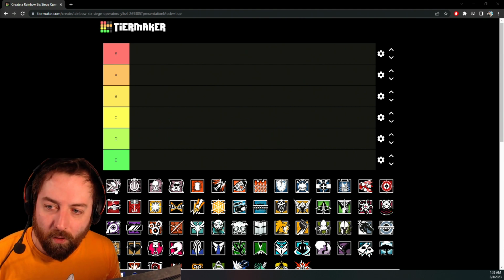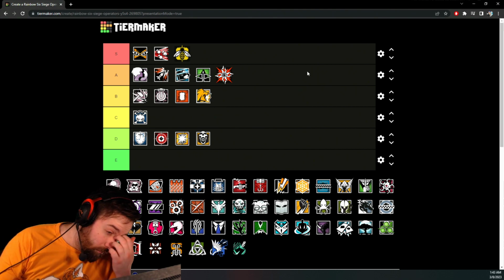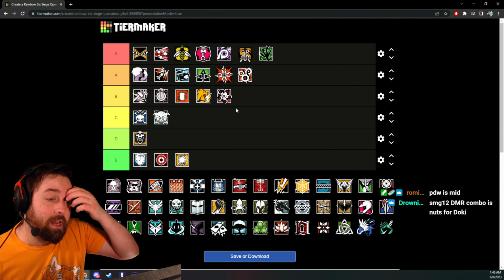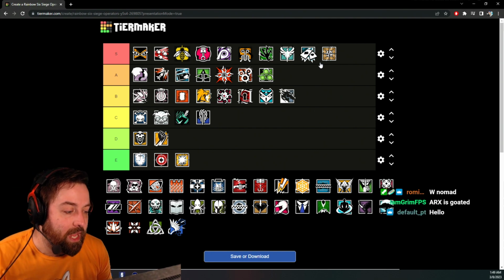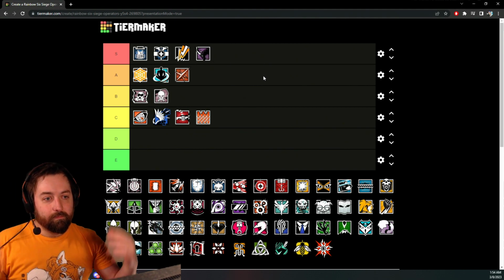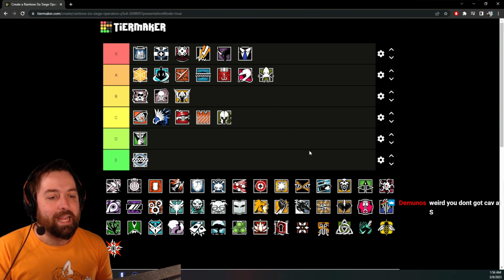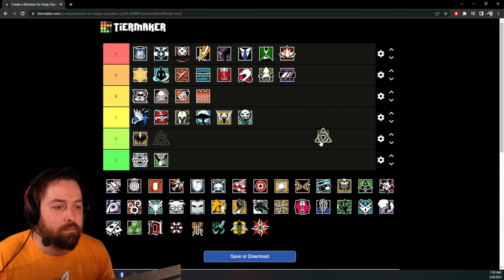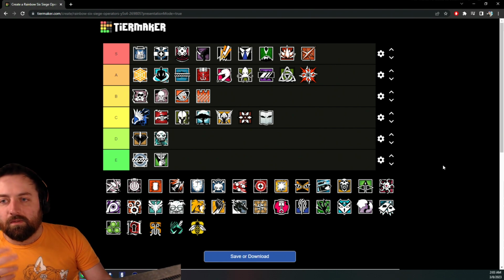Official Weapon Tier List For Operation Commanding Force (Y8S1) - Rainbow Six Siege 2023!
Today we are doing the OFFICIAL Weapon Tier List for Rainbow Six Siege 2023 for the new season Operation Commanding Force! We'll be talking all about the changes to the weapons in Commanding Force (Y8S1) including the new operator Brava, up until this point! Hope you guys enjoy!